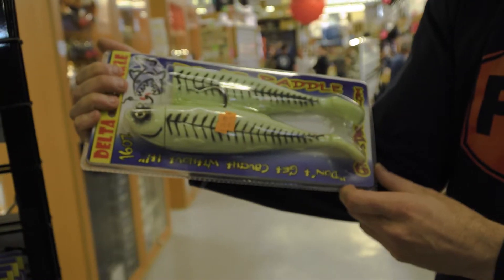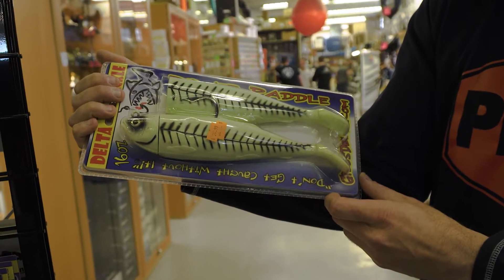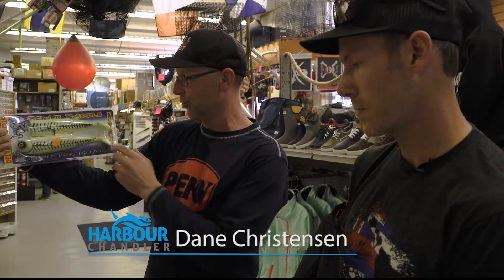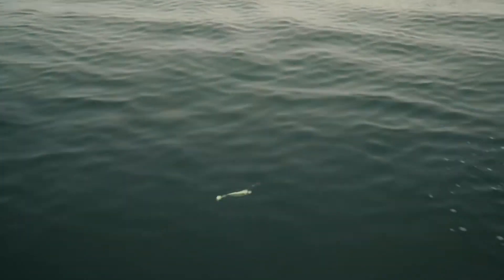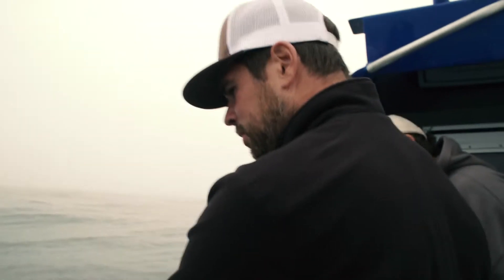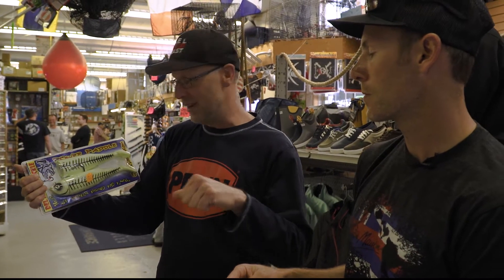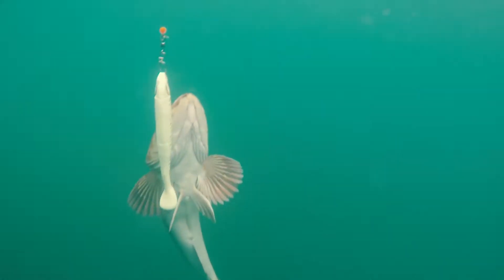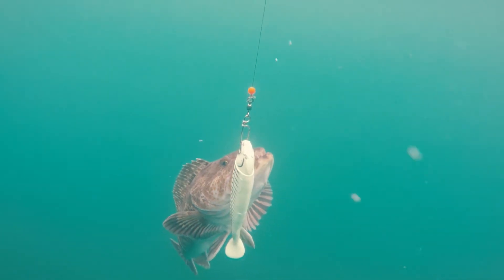The Harbour Chandler - Gibbs Delta Power Paddle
In our recent trip to Walters Cove Resort we had a lot of luck Ling Cod fishing using the new Gibbs Delta Tackle Power Paddles. Here, Dane Christensen from The Harbour Chandler explains the Power Paddle and why it is such an effective choice for Ling Cod and Halibut fishing.